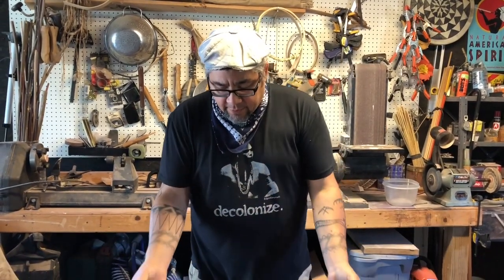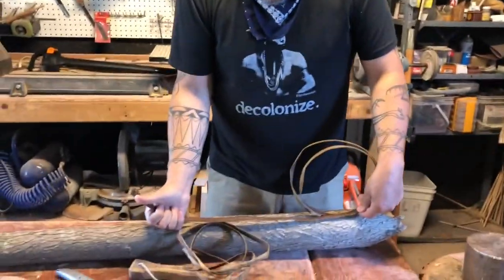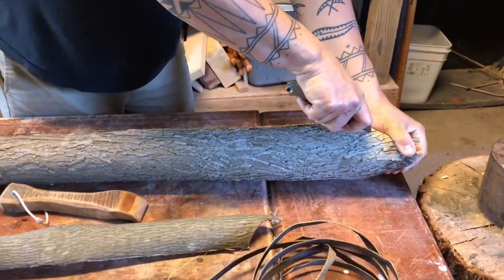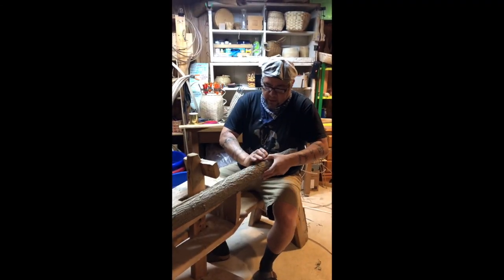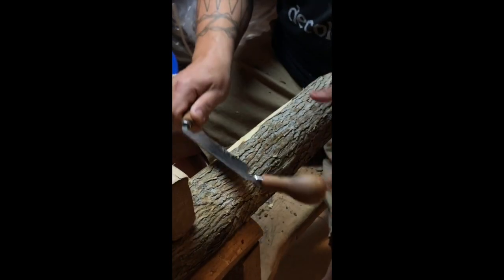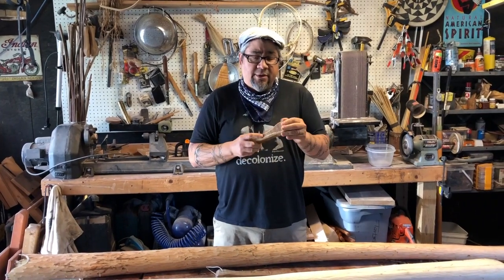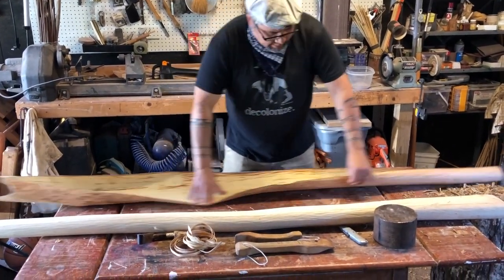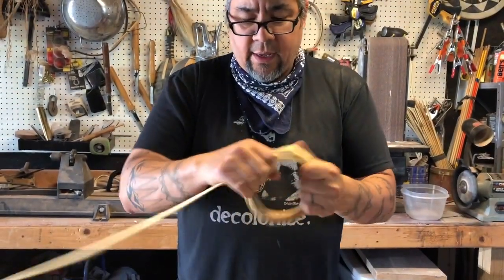Peeling Hickory Bark for Baskets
How to peel hickory bark for baskets